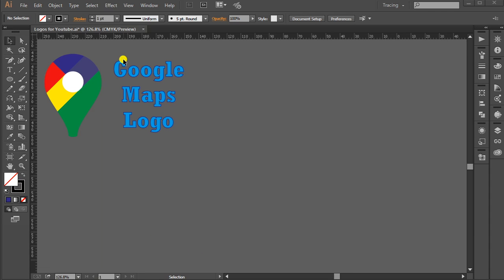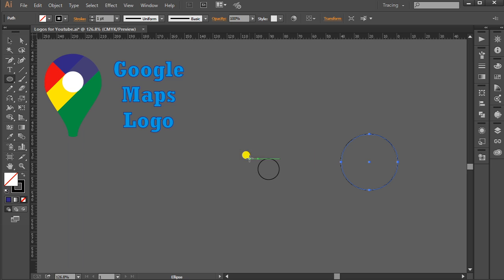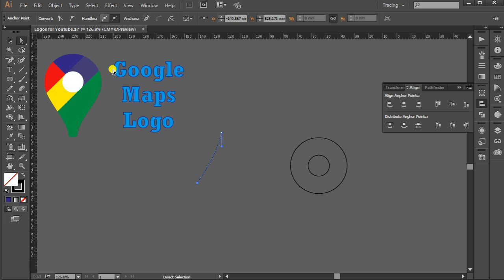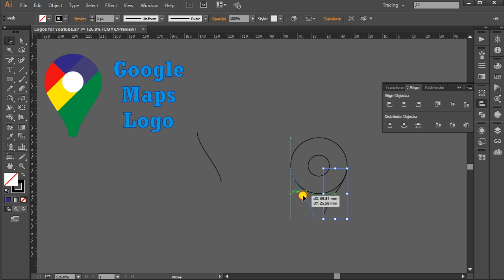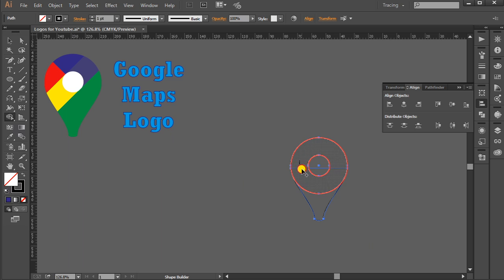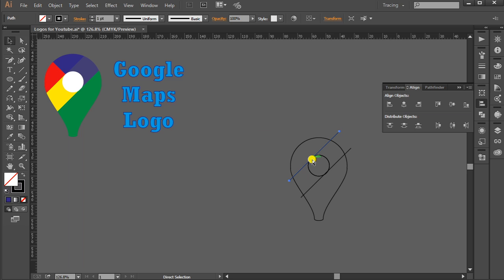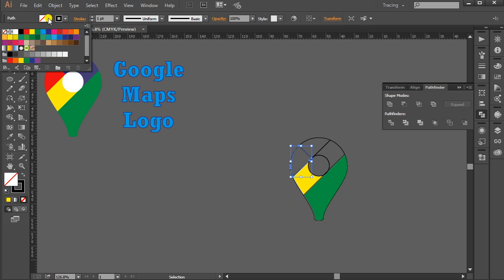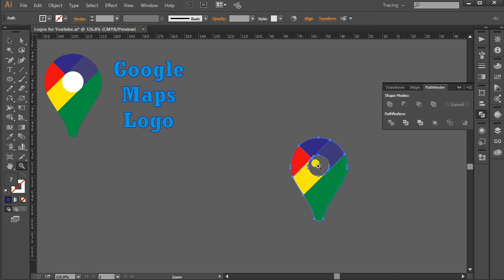How to make Google Maps Logo (illustrator Tutorial) 2021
Design a logo in 3 Minutes in Adobe Illustrator Tutorial
Logo # 8 (Google MAPS Logo)

I prefer to learn by doing practical things, so the best practical approach was to make famous and simple logos in Adobe Illustrator so that Beginners can make them and see the practical use of different tools, options, and tricks.

And after making a few Google logos (links are given below), I decided to make other famous logos i.e. INSTAGRAM logo & BP petroleum Logo.

Here are the links to other video Tutorials:

** DESIGN A LOGO IN 2 MINUTES **